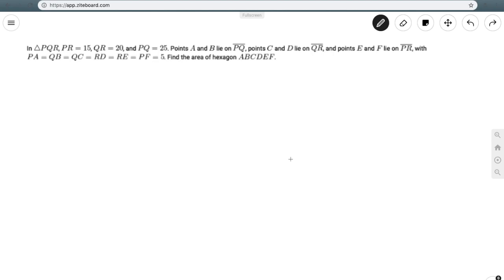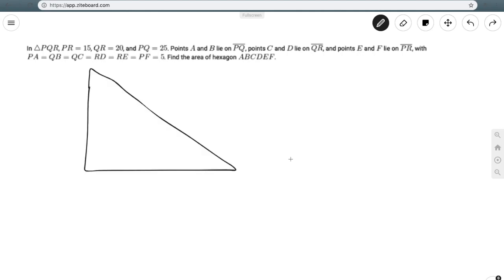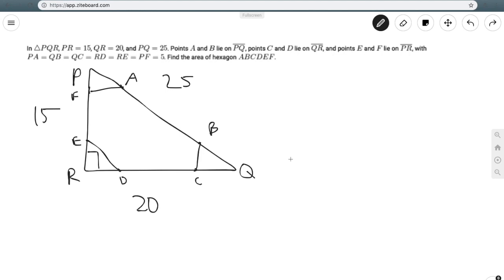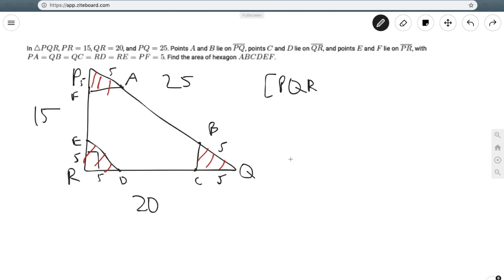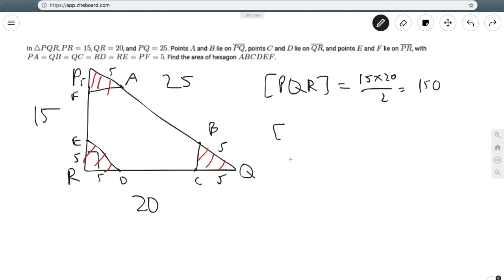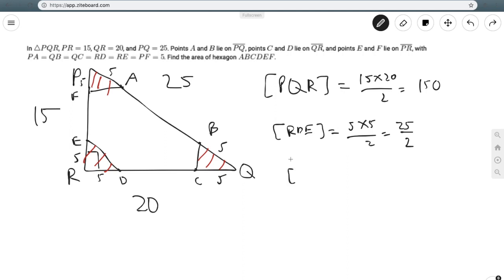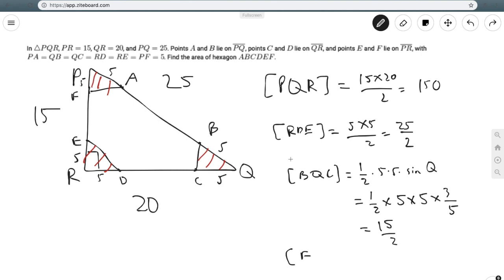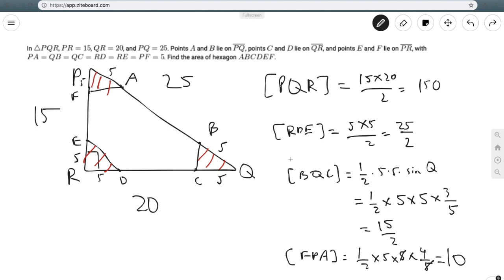2019 AIME I #3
On the spot STEM does 2019 AIME I #3.

We will be posting the solutions to the other 2019 AIME I problems shortly.